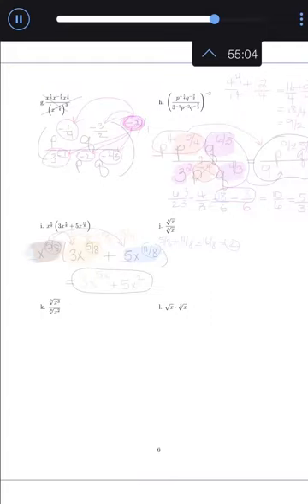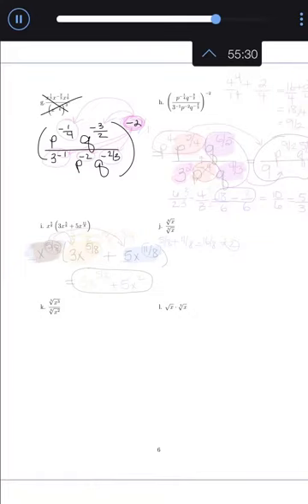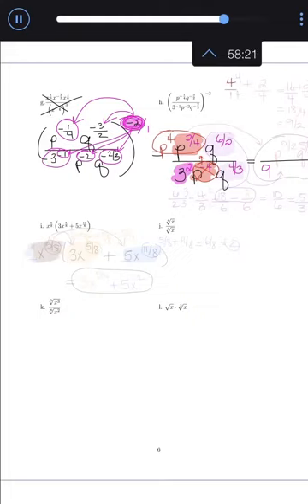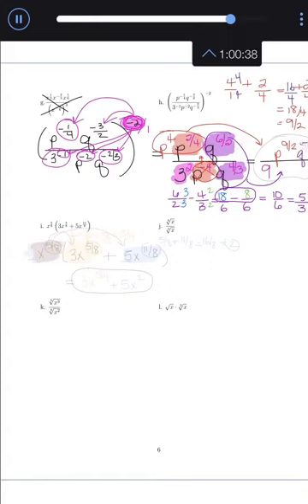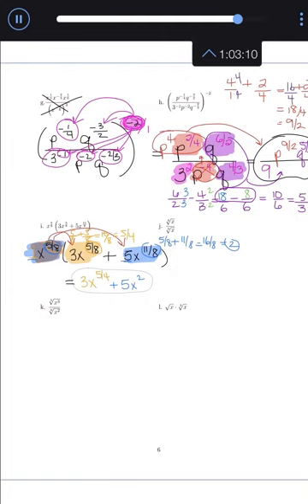MAT 1033 Chapter 7 Section 2 Part 9